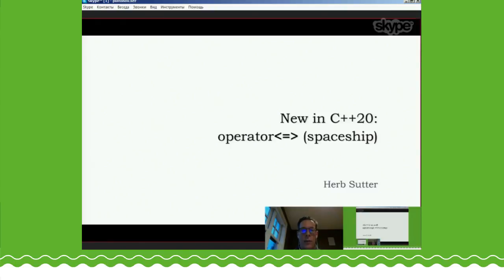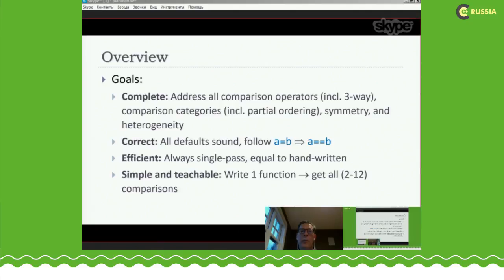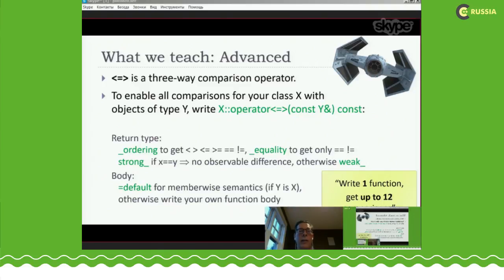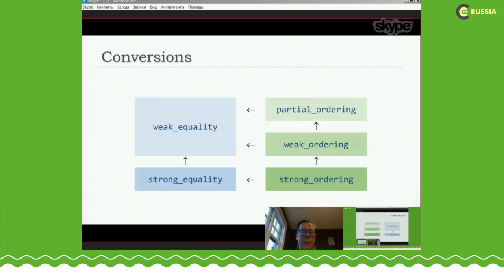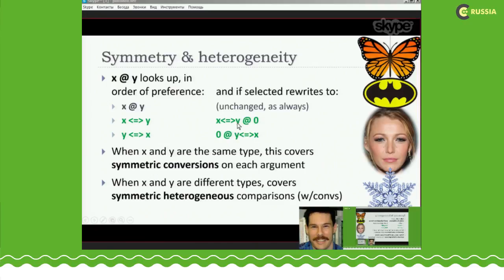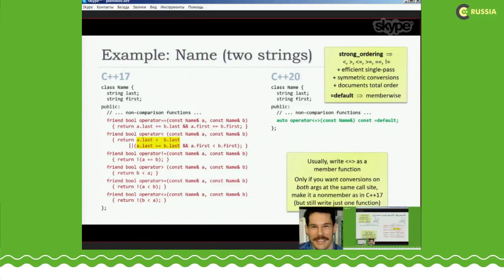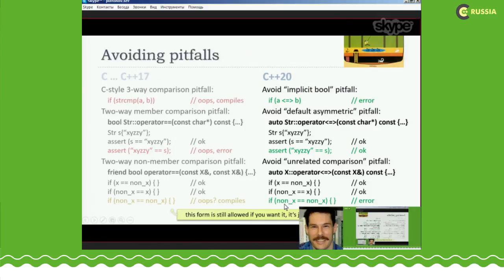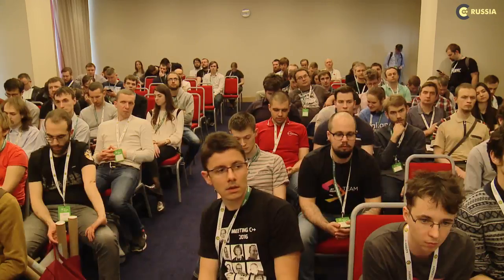C++ Russia 2018: Herb Sutter, New in C++20: The spaceship operator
. . . The new spaceship was recently adopted as a language feature for C++20. In this talk, the designer and author of the spaceship proposal gives an overview of the feature, discusses its motivation and design, and walks through examples of how to use it. We give particular emphasis to how the feature makes C++ code cleaner to write and read, faster by avoiding redundant work, and more robust by avoiding several important but subtle pitfalls in the more brittle code we previously had to write by hand without this feature.